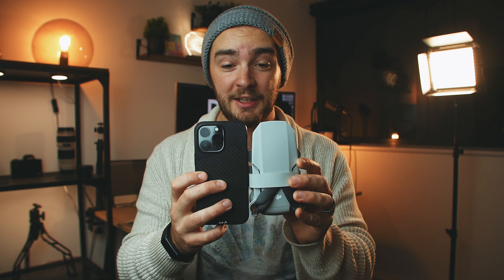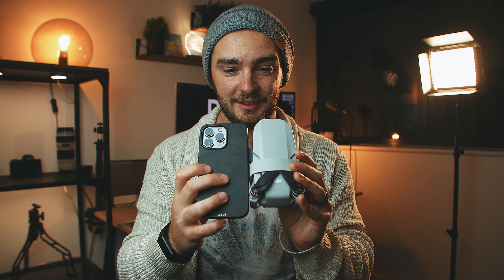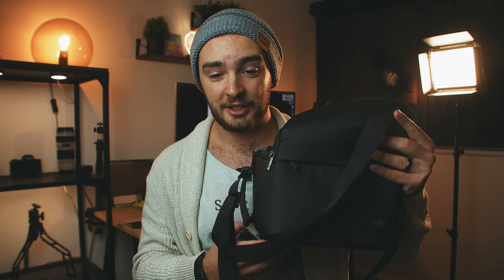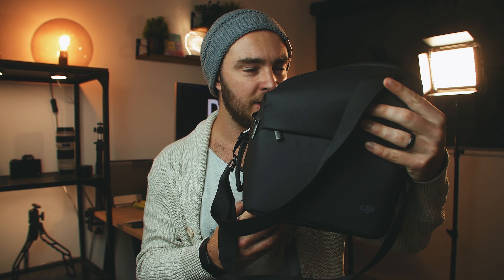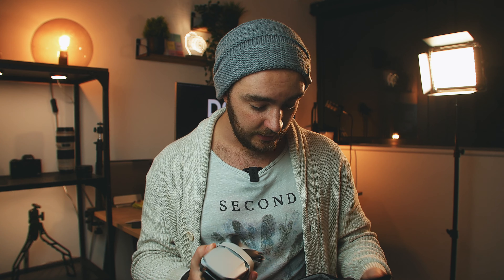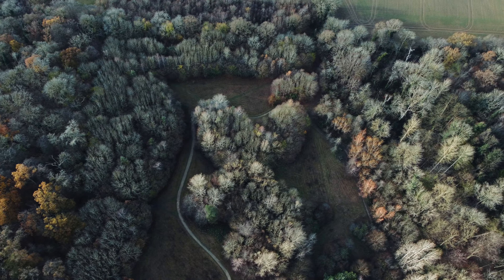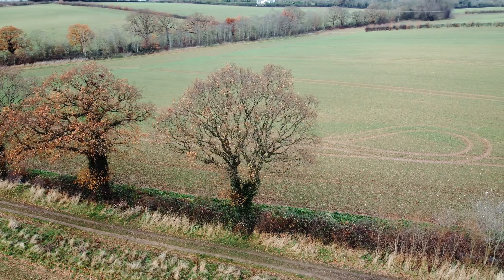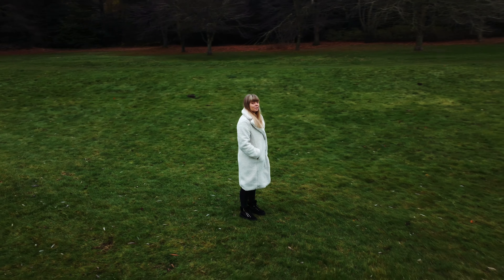What You NEED To Know About The DJI Mini 2... Review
Freetrade. Get started with a free share worth £3-£200